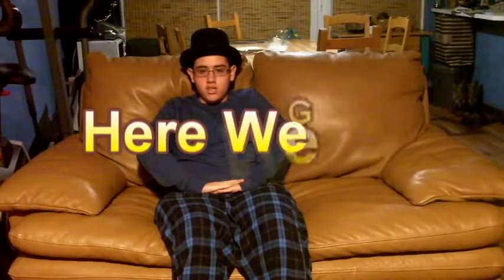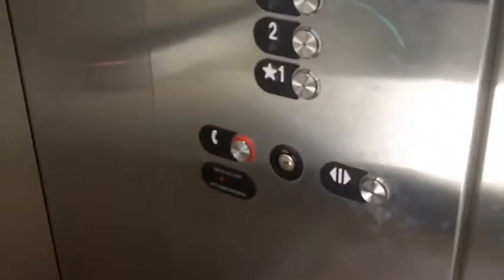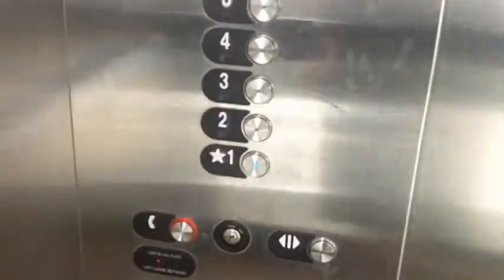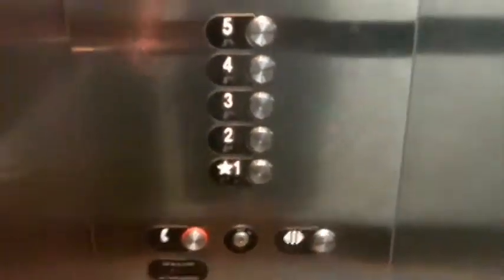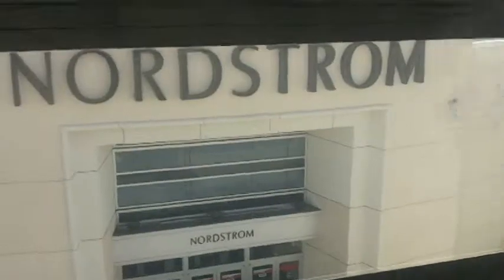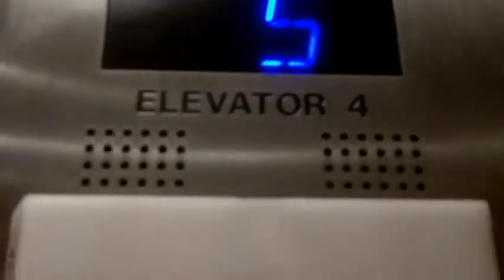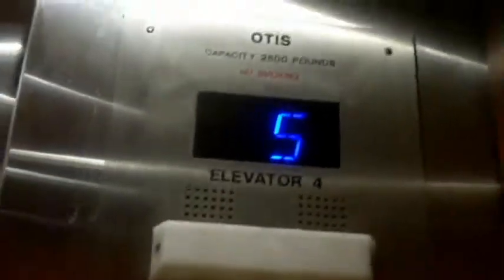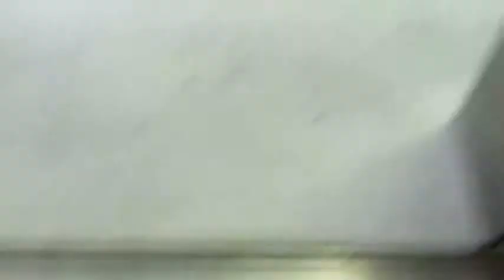A Throwback Thursday Special Video!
This video is for JimLiElevators, because I am about to show 3 Otis elevator videos just for him! Hope you enjoy it JimLiElevators, even all other Otis elevator fans out there!